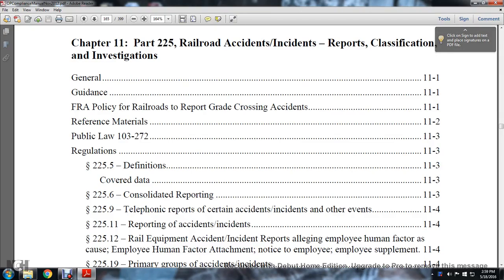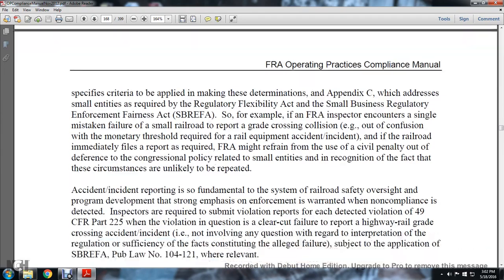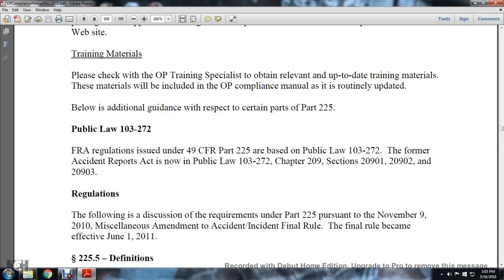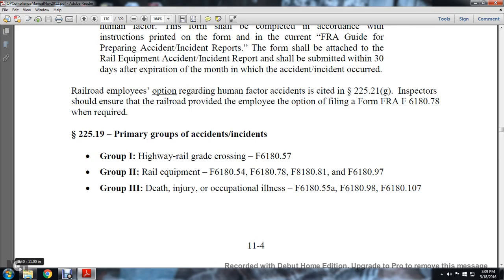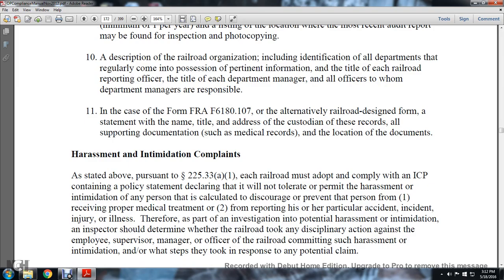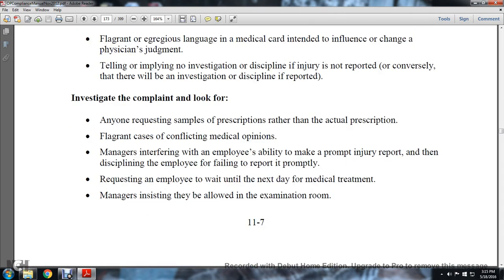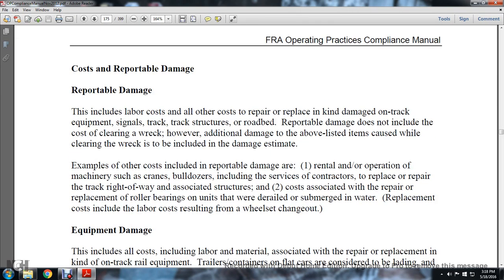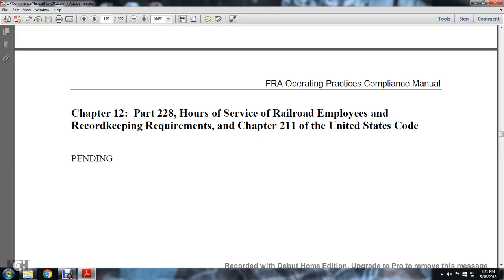OP FRA CH 11 12